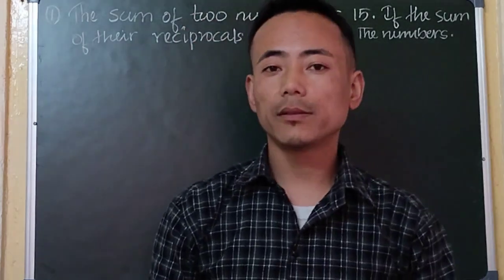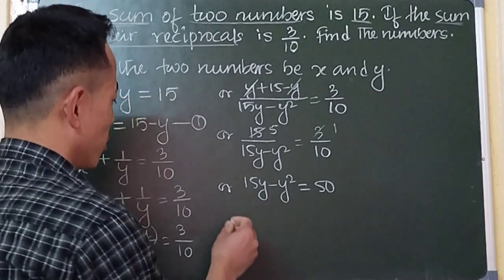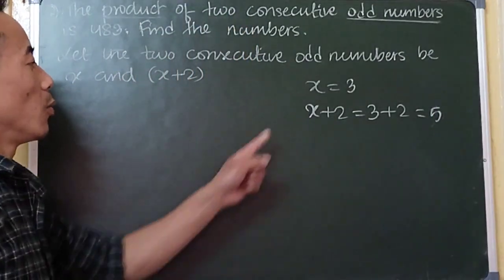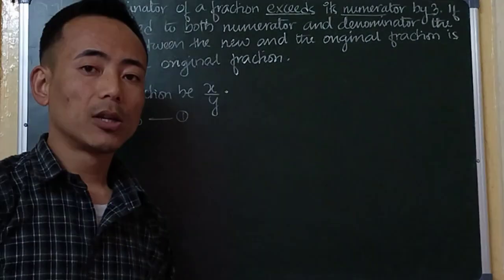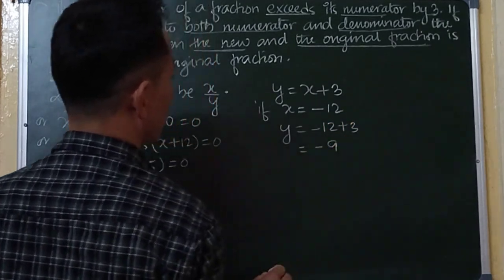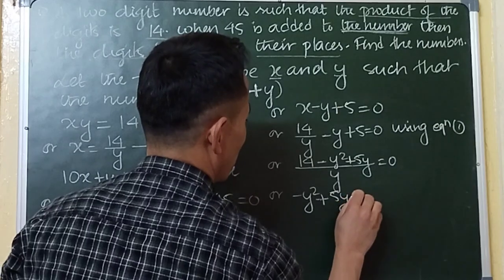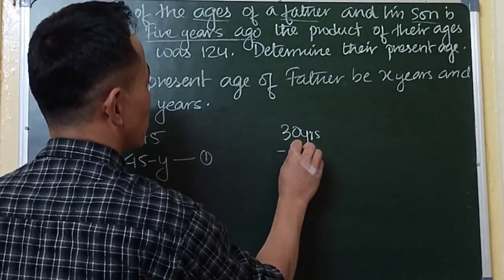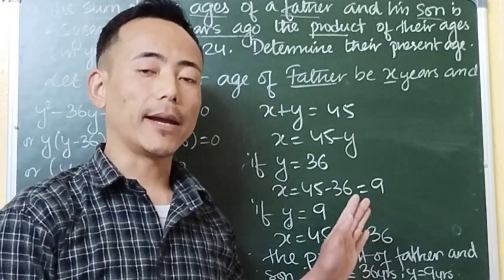Quadratic Equation Class -10 || Word problems || Past year Questions Solved ✅ important topic 👆